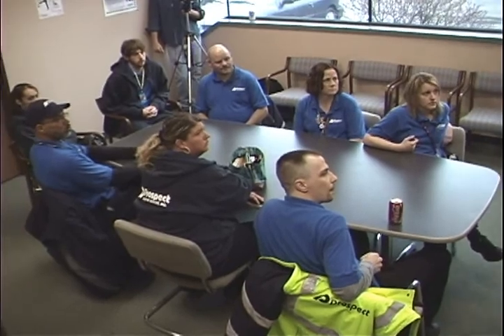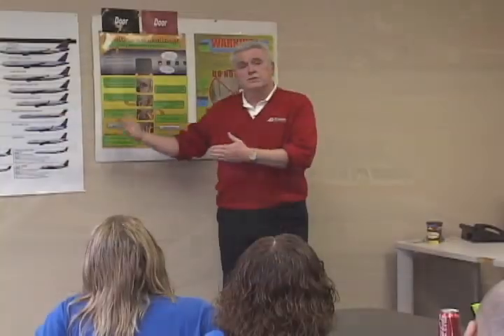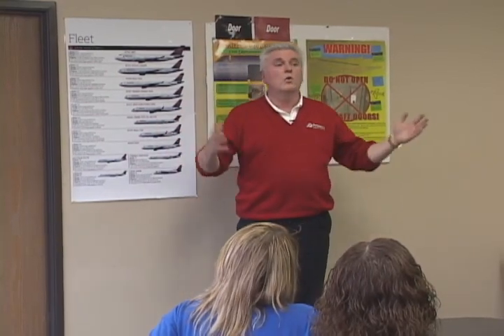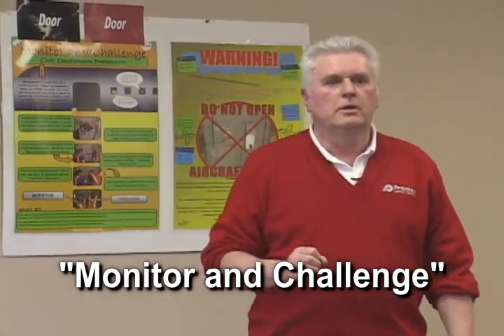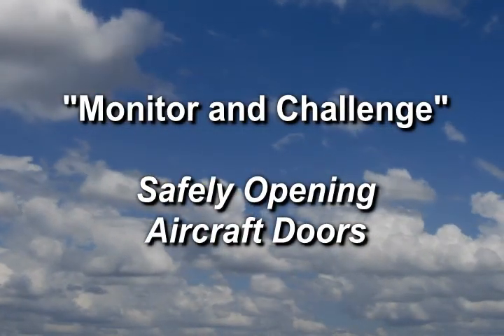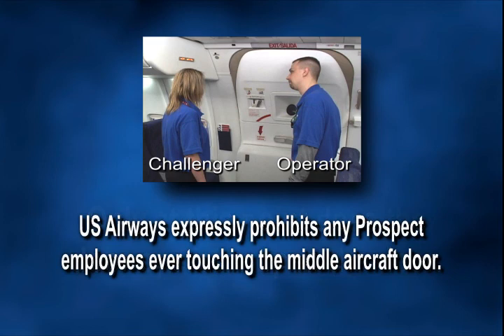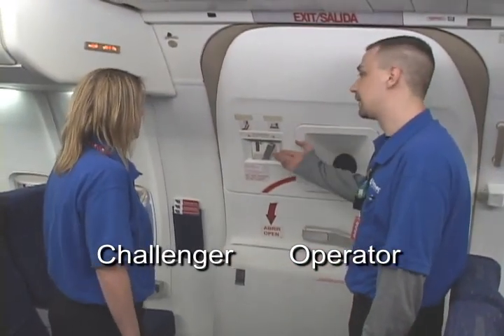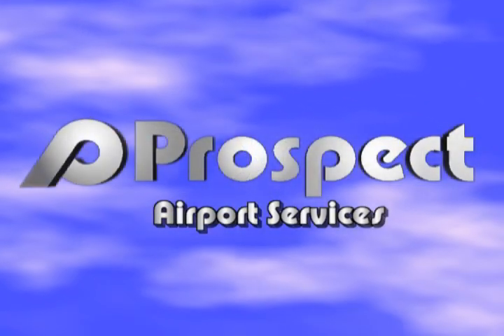Prospect Aircraft Door Safety Approval 3